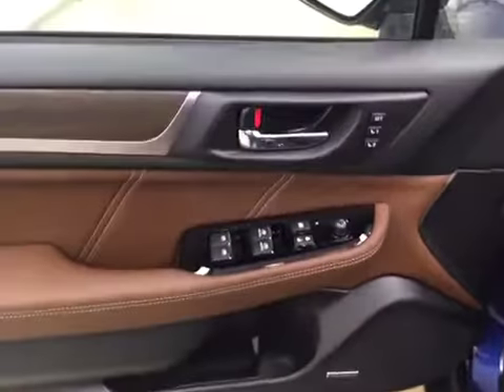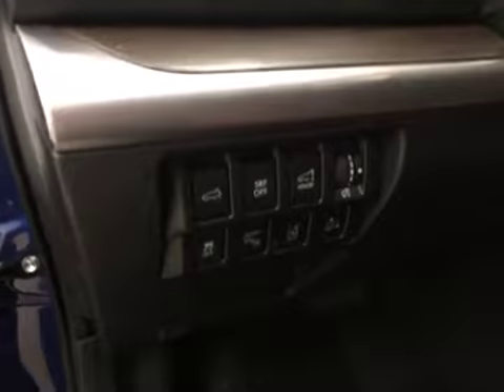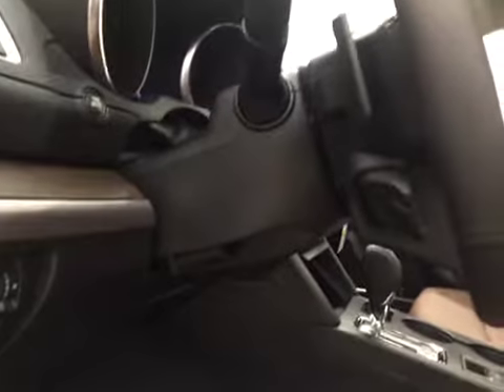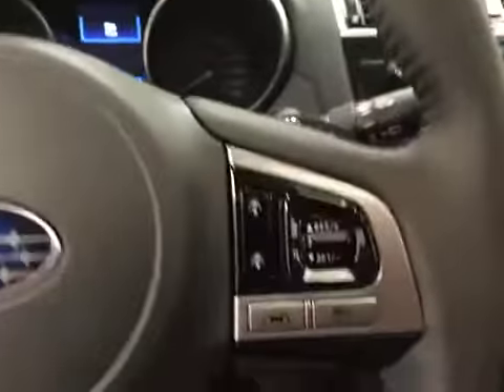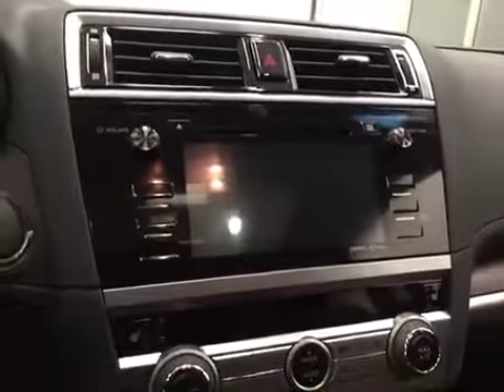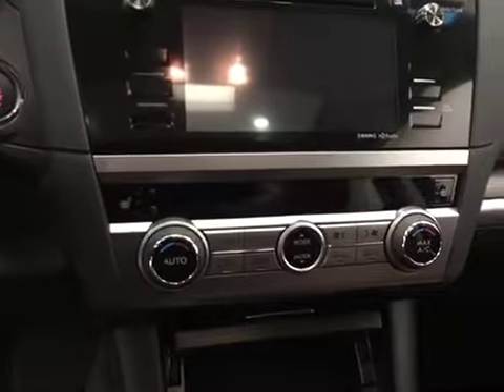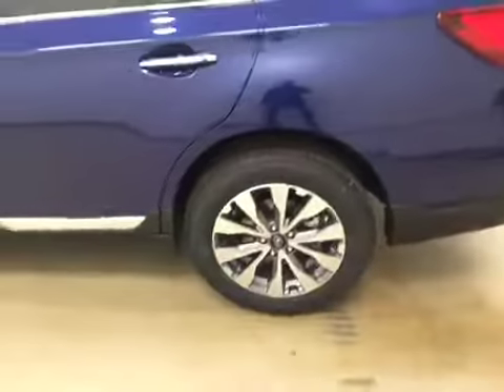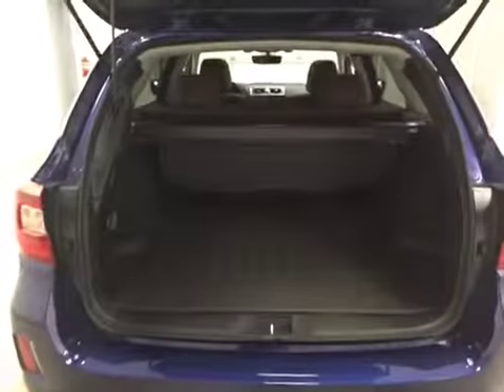2017 Subaru Outback | Subaru of Lethbridge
This is a 2017 Subaru Outback with Automatic transmission Blue color and Black interior color.  This video is recorded and uploaded by cDemo Mobile Inspector